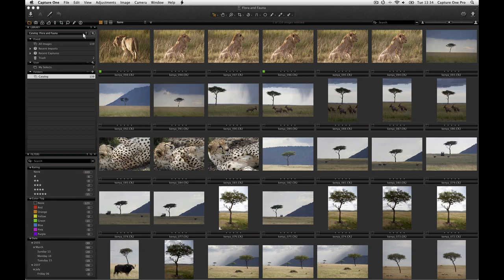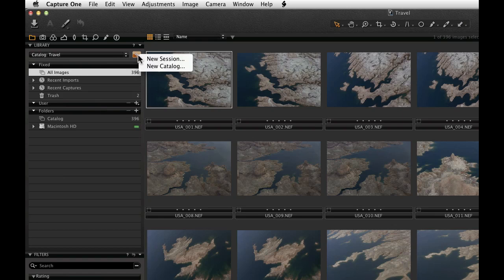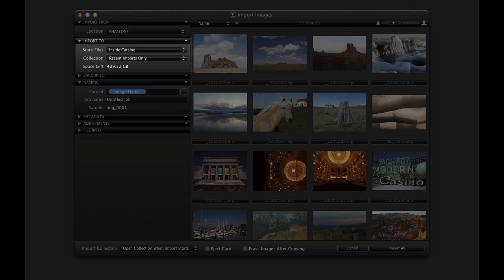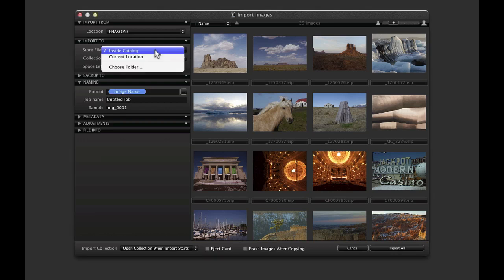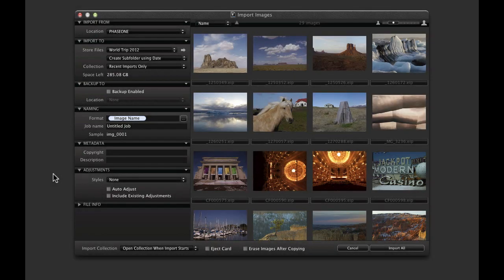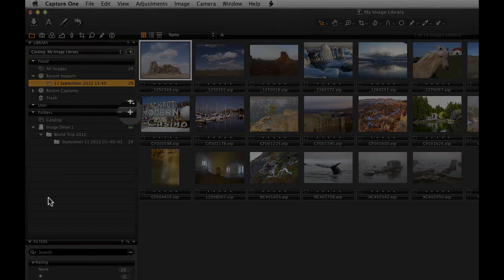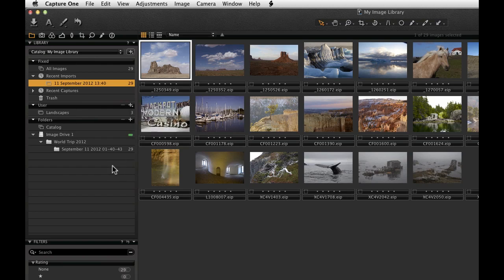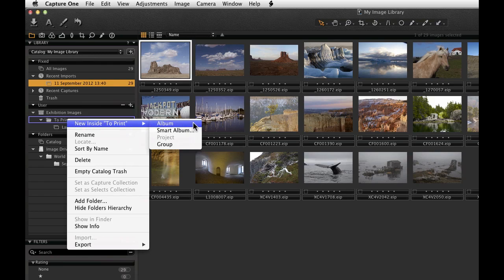Catalogs in Depth in Capture One Pro 7 | Phase One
A catalog is the primary method of file organization and viewing in Capture One Pro 7. Catalogs contains all the information needed to find and display any images added to the catalog including metadata and even what visual adjustments. With Capture One Pro 7 you can easily switch between multiple catalogs without having to restart or re-launch the software.